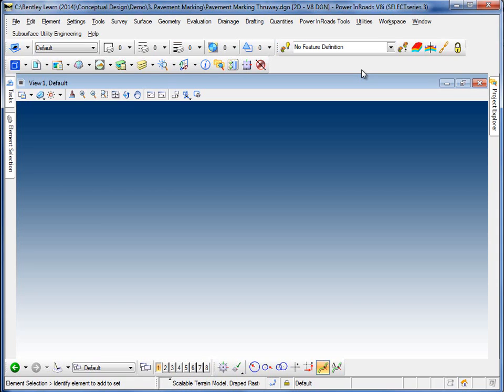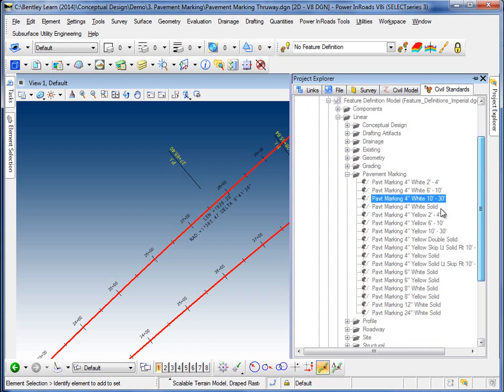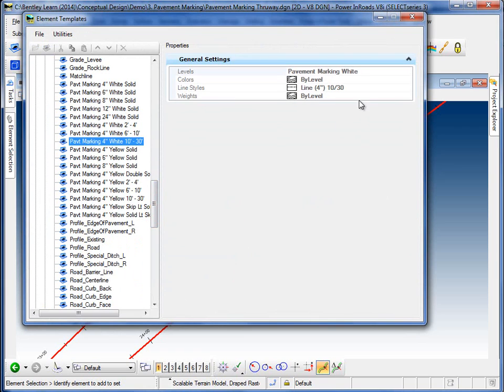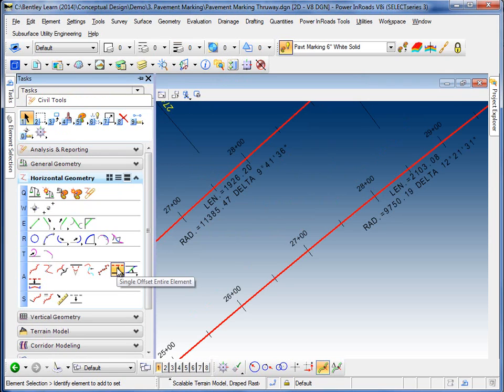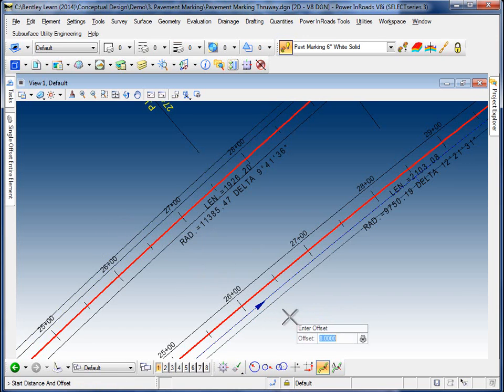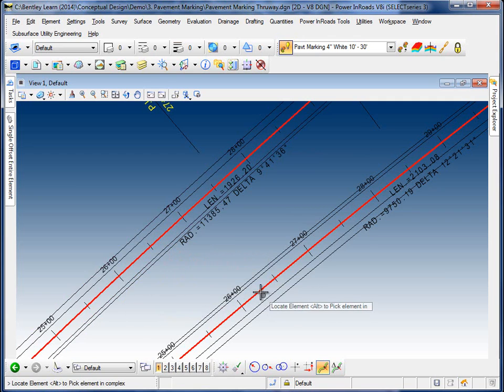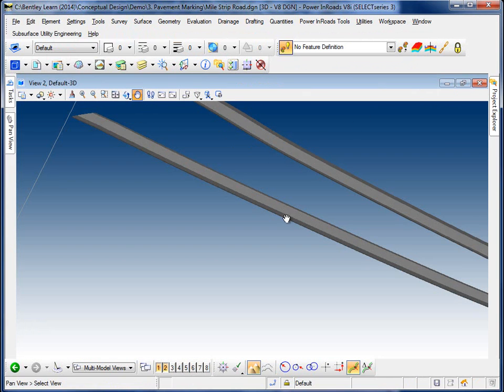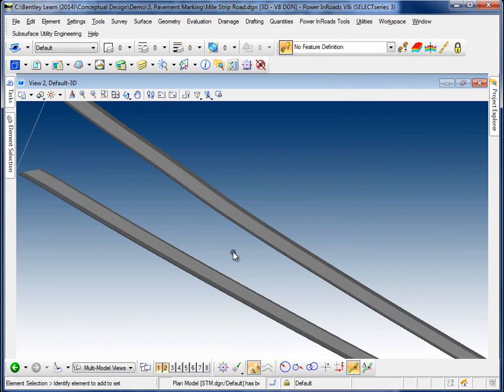Pavement Marking Design and Visualization